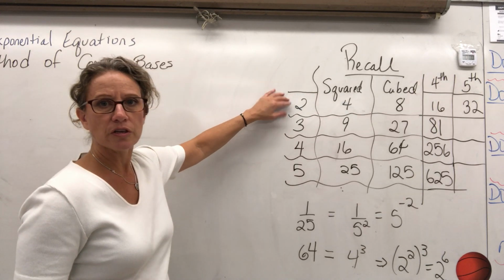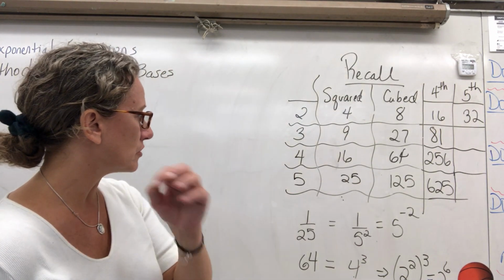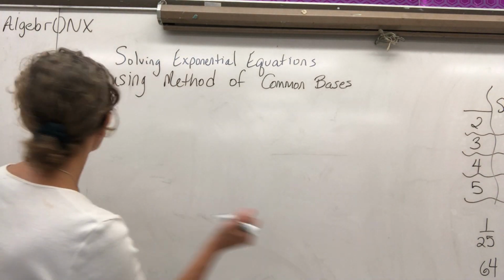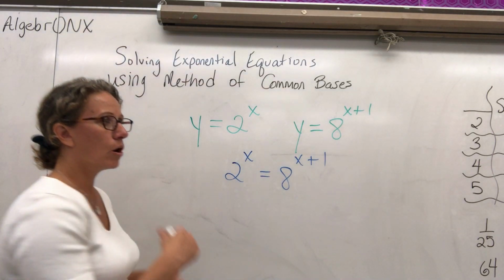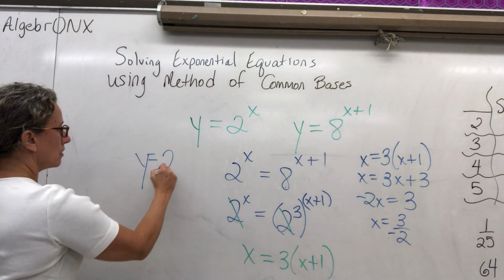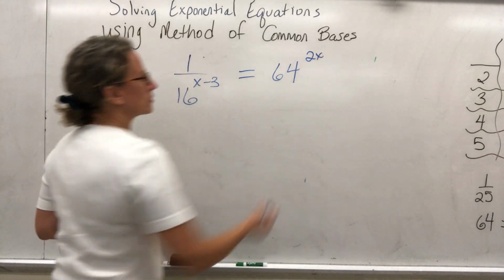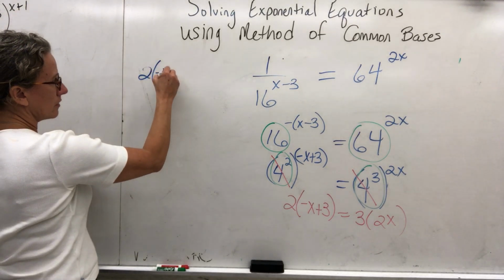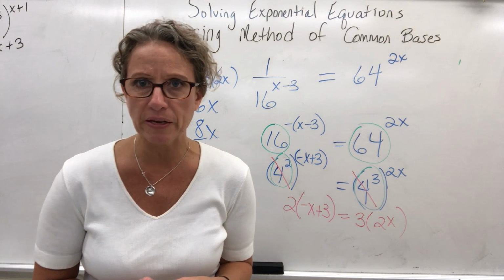Solving Exponential Equations By Changing the Base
This flipped lesson explains how you can solve exponential equations by the method of common bases.  Each base is changed to an equivalent expression so that the bases are the same.
*Please note:  There is an error in representing the final answer to 1/2^(3/2)  The answer should  be 1/ 2 square root of 2 . Which is then represented by square root of 2 divided by 4 (after rationalizing the denominator)